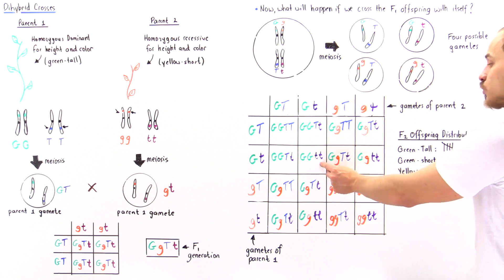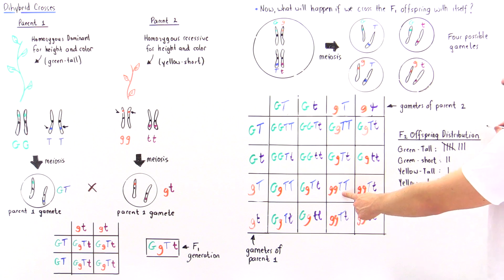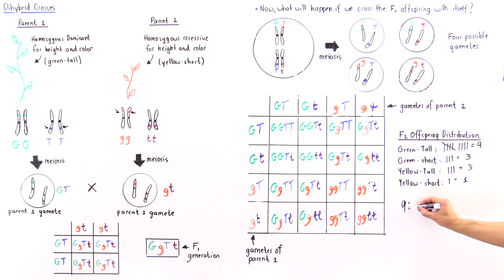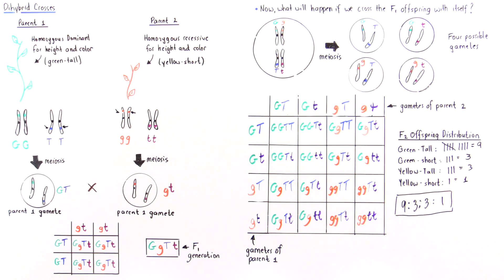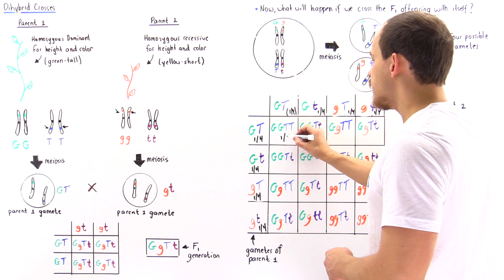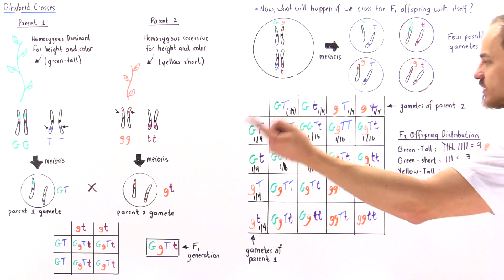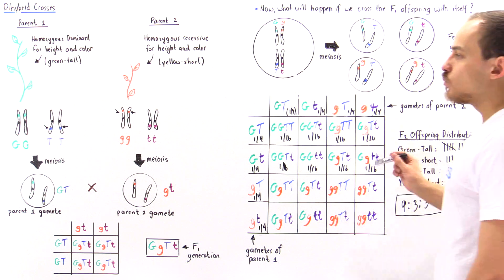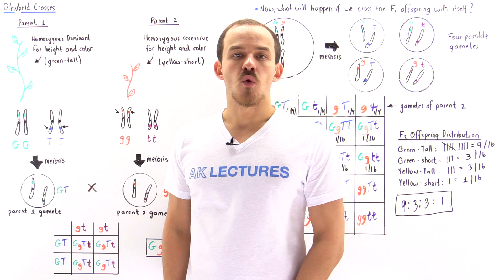Dihybrid Cross (Part II)